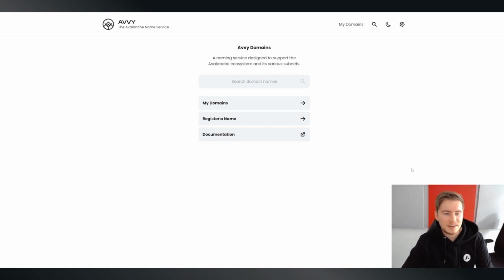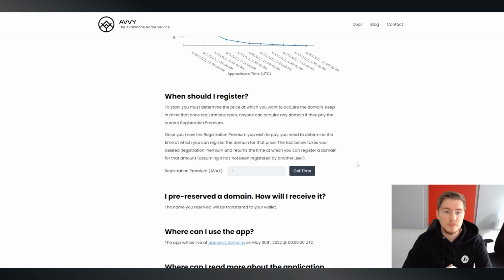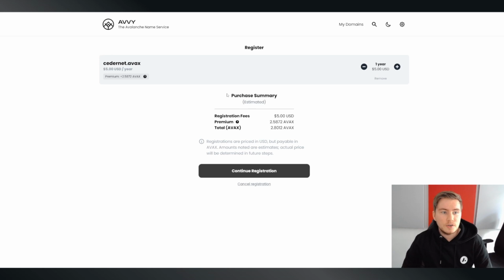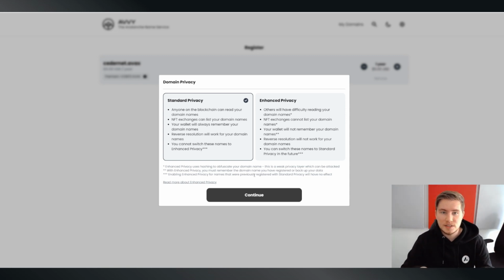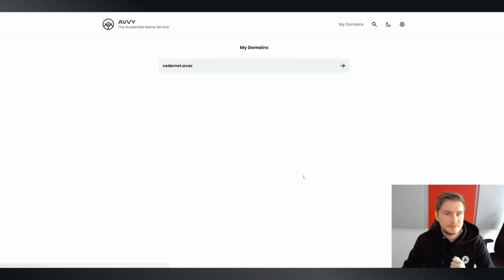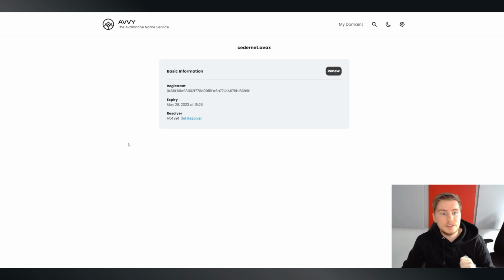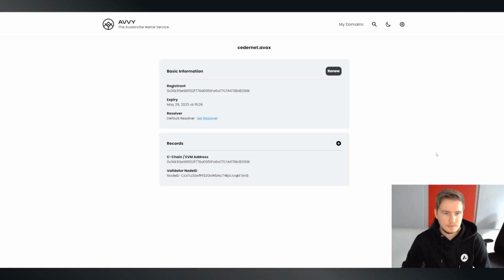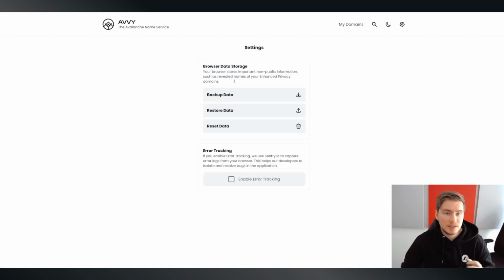Avvy Domains - How to register and set up your .avax address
(And no worries, it costs you nothing extra)

Hey everyone! Coming back to you today with a long awaited update to Avvy Domains, the naming service project that will get you your .avax domain. The previous video is a year old, and a lot has changed since. With the domain auction coming up, what better time to do an update then now?

This video leverages the testnet and some documentation to show you how to register your avvy domain, and how to connect it via the resolver (N.B. still in beta)!

Delegate to my Avalanche Node! (2% fee):
NodeID-Ccx7u3SwfPt52GxWbNc74kjVJvqktTkn8

The videos on this channel are intended as a short introduction to new projects launching on or working with Avalanche. Anything said is my non-exhaustive personal interpretation of available data at the time, and should not be construed as financial advice. I try to not include dApps with massive red flags, but otherwise try to be neutral. Statistically, some of these dApps will encounter an issue. Crypto and DeFi are Risky, and you stand a risk of losing all or some of the money you put in.